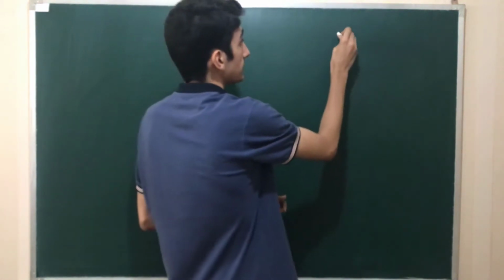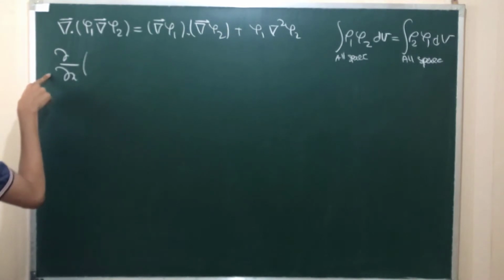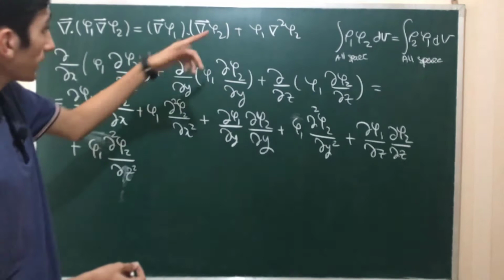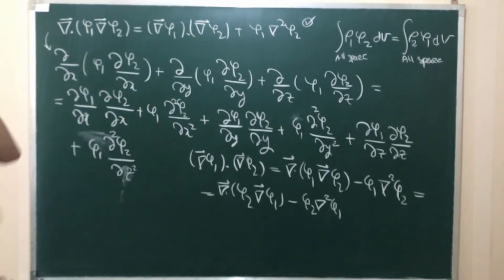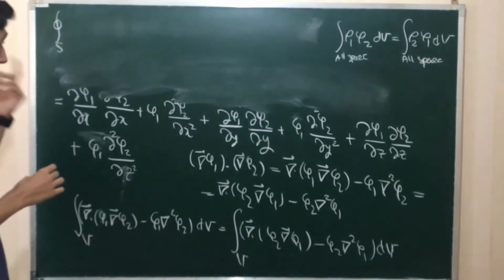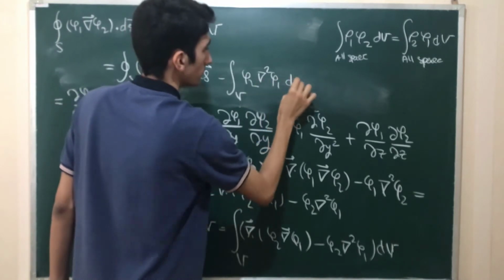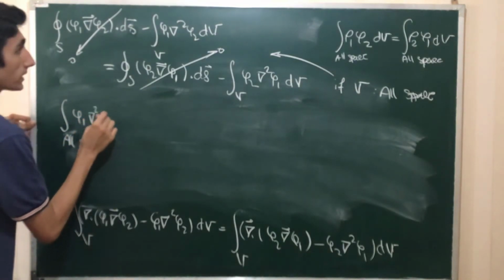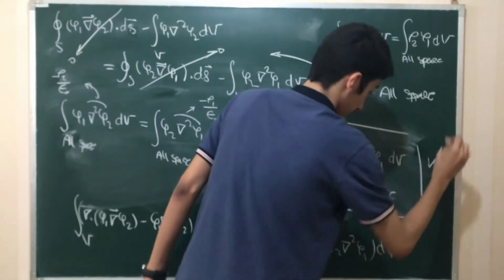A proof for green's reciprocity theorem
In my opinion this is the craziest theorem in electrostatics. It's strange how properties of two completely different world's, can be related. Only because Poisson's equation holds in both.